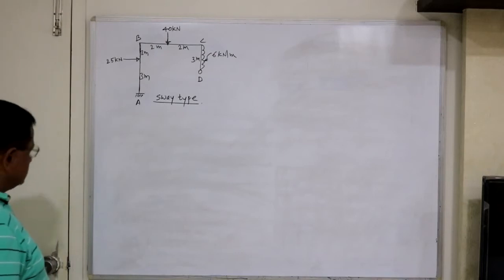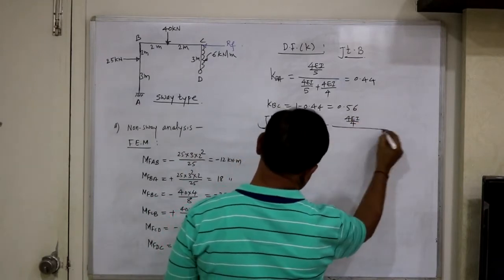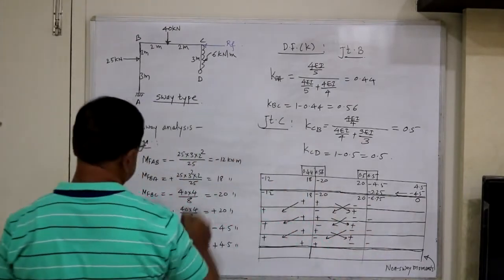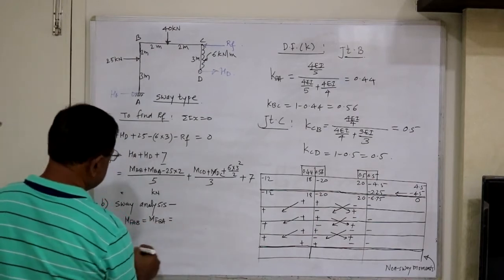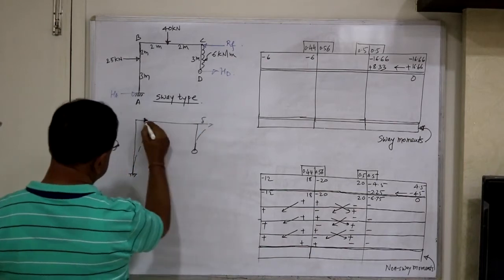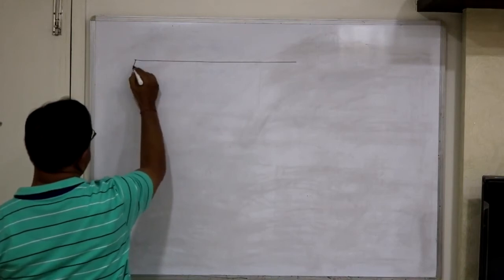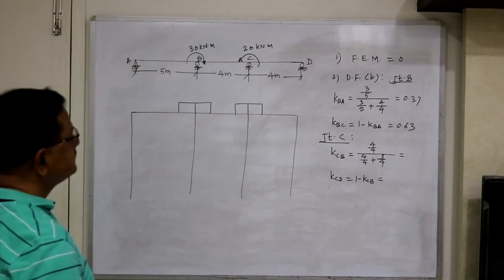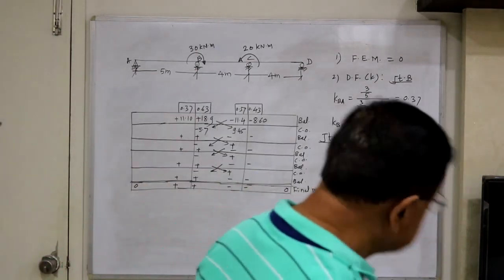Moment Distribution Method_Lecture 9